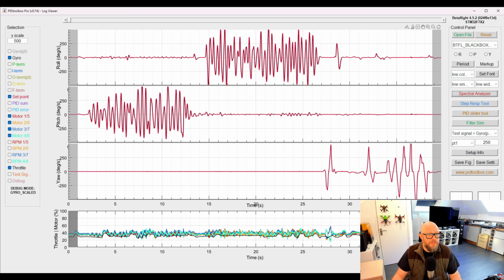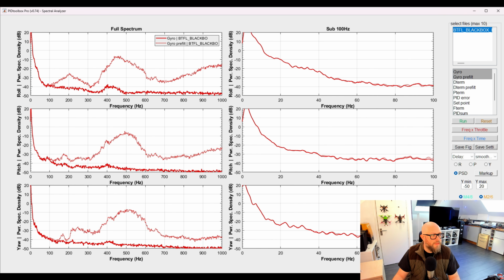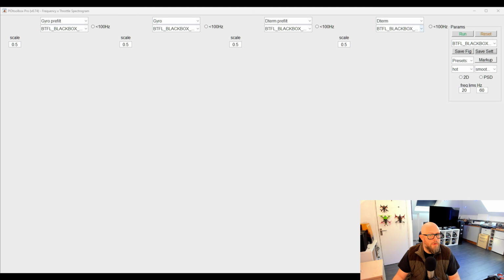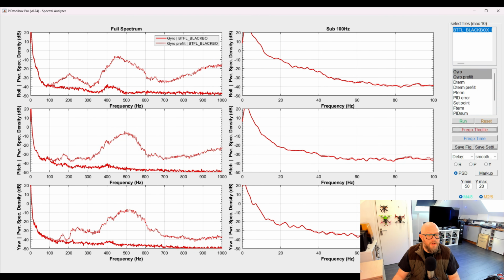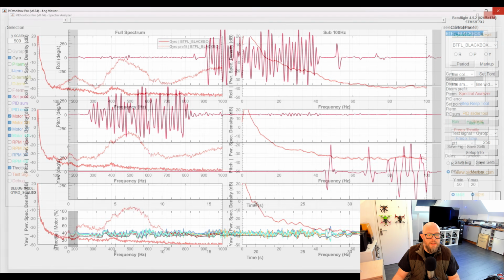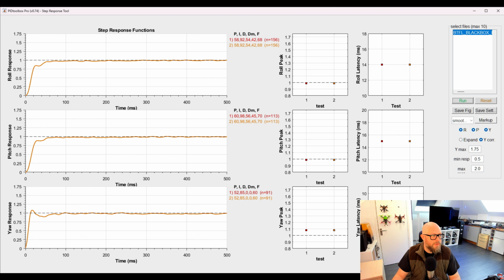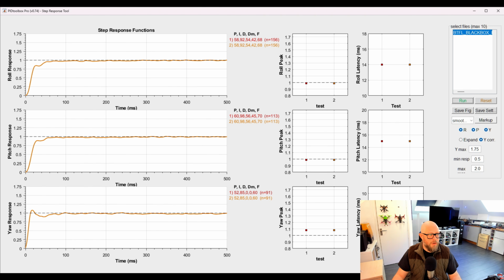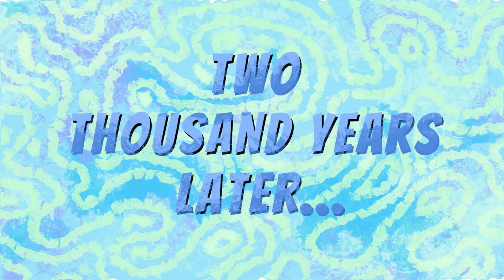Unlocking BetaFlight: AI-Driven Tuning with PIDToolbox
Join me for an energizing morning of FPV fun! In this video, I'm excited to share my experience with PIDToolbox and AI, which has taken my drone tuning to the next level. With the latest Betaflight 4.5.2 and my trusty XI20 drone, I'm able to capture stunning footage while exploring the world of hybrid tuning. But, as you'll see, even with AI optimization, things don't always go as planned - and that's when the coffee kicks in! From casual flights to crash landings, I'll show you my basic tuning strategies and flight configuration secrets for getting the most out of your quad. So grab a cup of coffee, sit back, and let's dive into the world of AI drones and quad tuning!

In short, @PIDtoolbox  is still absolutely king, but with some very interesting lazy BetaFlight CLI calculations on PIDs and provided CLI blocks with AI.

This little drone is starting to make my flying look almost acceptable. I just need some new plastic parts is all... 😁

After some back-and-forth with PIDToolbox and a little help from GPT-4o, I decided to merge the best of both worlds - traditional step response tuning with AI-driven insight. The result? A noticeable improvement once again. Honestly, I think I've reached the ceiling with this tune - it feels absolutely dialled. For me, this is as close to perfection as it gets.

FB decided to delete my old page (now 0 subs) because they thought I was pretending to be someone I am not; myself. 🤣

00:00 - Intro
00:29 - Title Sequence
00:34 - Ramblings and what I did
04:03 - Flight